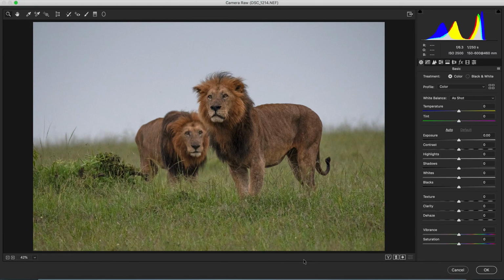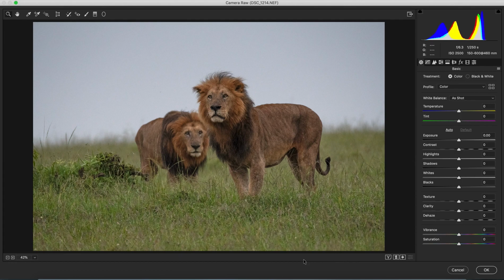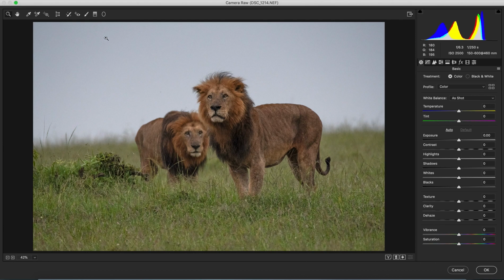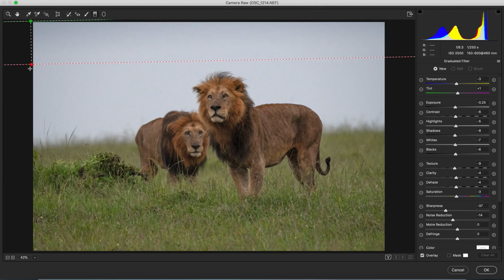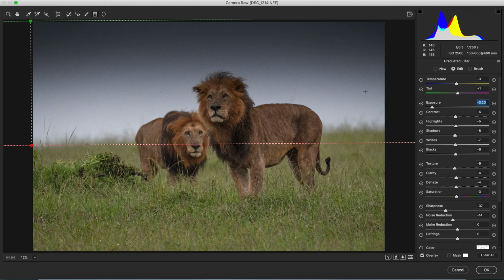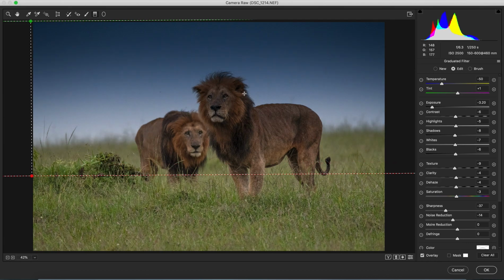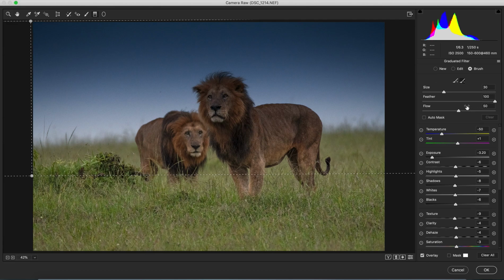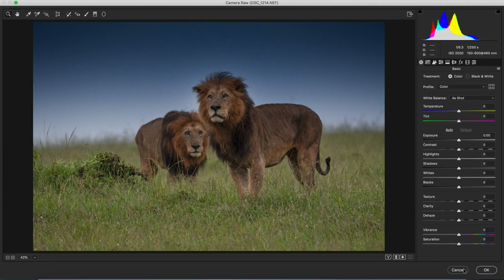A practical guide to using Graduated Neutral Density Filter in Adobe Camera RAW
This is a short video that will help you get started with using the GND filter in Adobe Camera RAW